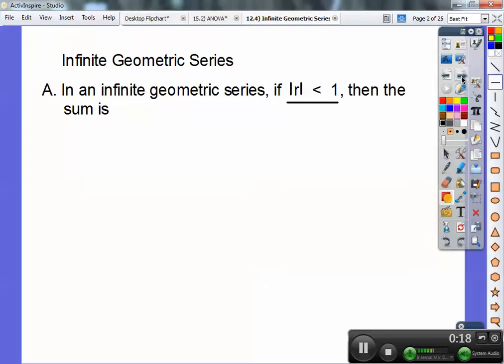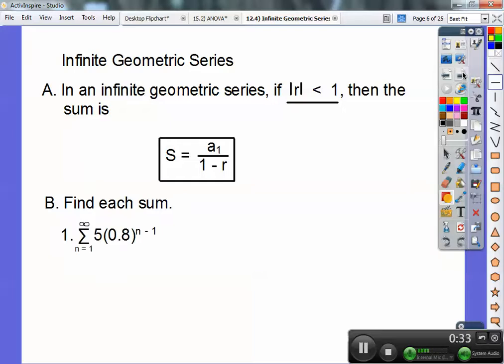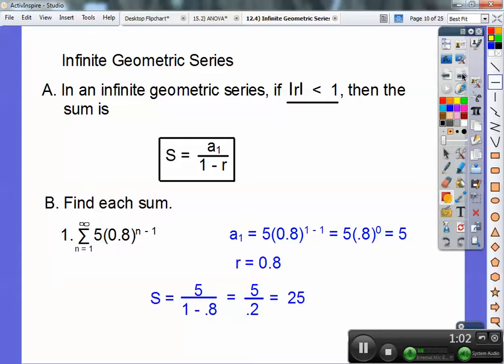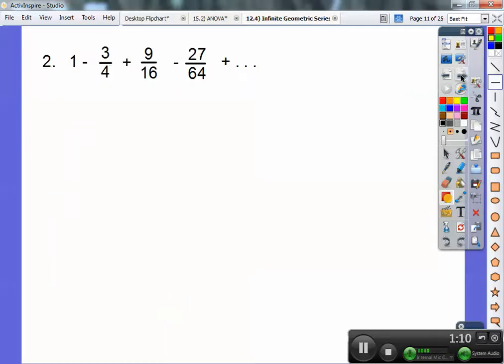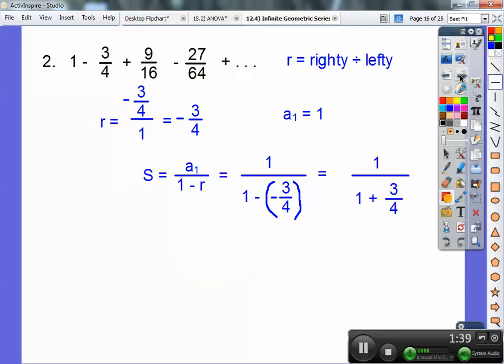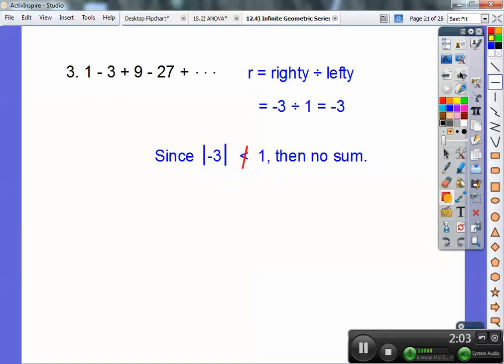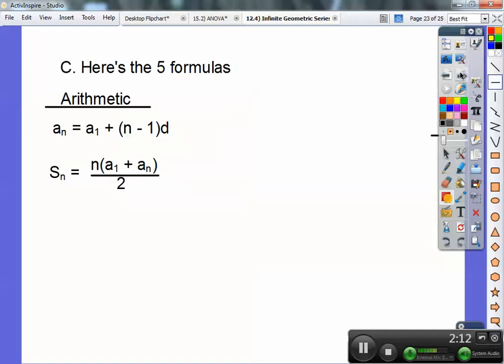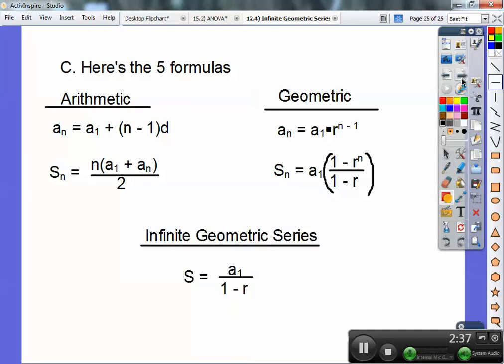Infinite Geometric Series - Section 12.4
This is the easiest of the five formulas, providing that  the absolute value of r is less than 1. All five formulas for arithmetic and geometric sequences and series are included at the end of the lesson.